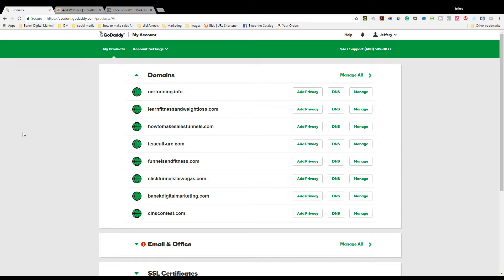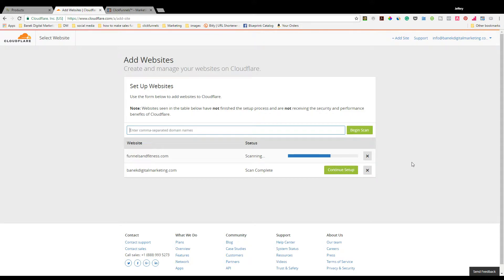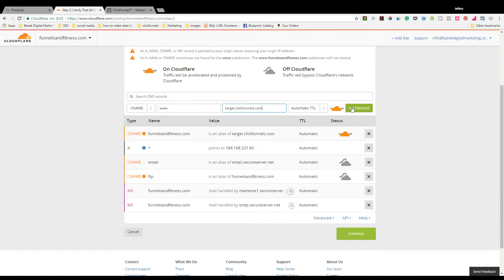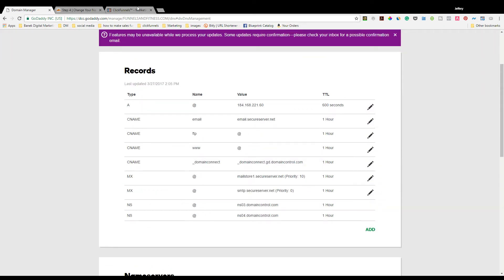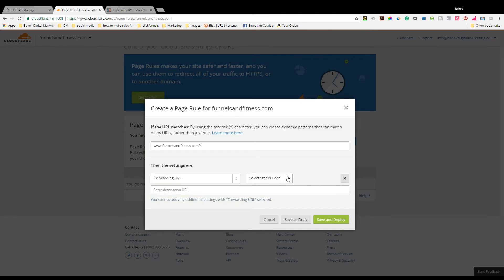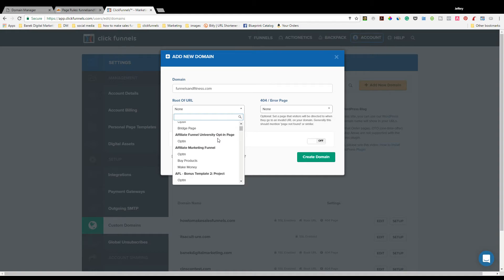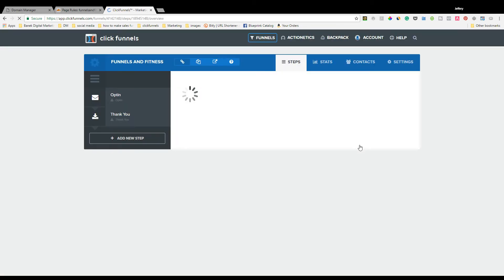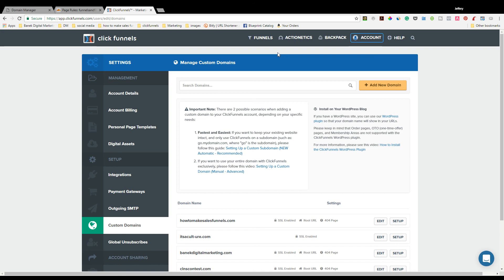How To Set Up A Custom Domain In ClickFunnels 2017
In this video, I go over how to set up a custom domain inside of ClickFunnels using Cloudflare.com and Godaddy.com

This video has step by step directions on how to set up your ClickFunnels custom domain. I use GoDaddy because I find that it is very easy to use and I have never had any problems with them.

Start your FREE 14 day trial today and get your FREE custom domain

★☆★ MY CLICKFUNNELS PRODUCTS & COURSES ★☆★

ClickFunnels is the most powerful funnel building software available.  You can create opt-in pages, sales pages, upsells and downsell with easy just to name a few.  Start your FREE 14 Day Trial and start making money with ClickFunnels today.

Expert Secrets is an amazing book that teaches you how to develop a following and create a mass movement.  This book will teach you how to get your message out there so you can change someone’s life.  The impact the right message can have on someone at the right time in their life is immeasurable. But only if you know how to get it into the hands of the people whose life you have been called to change. Getting Your FREE Copy of Expert Secrets is your first step to starting this wonderful journey

DotCom Secrets is a book that truly changed my life. I love marketing and have always had a passion for it, but it wasn’t until read DotCom Secrets did it finally all make sense. Upsells, Downsell, continuity plans, the attractive character, value ladders, it all made sense.  It was when I read this book and the light bulb went off that I finally was able to link it all together and make it work.

Funnel University is a must have for anyone that is serious about building funnels. Every month Russell Brunson does an in-depth analysis of two different funnels.  That plus the special codes that can be added thanks to CF Pro Tool and Your Funnels Will Be Unstoppable.

Get your FREE MP3 player with Russell Brunson’s first 257 podcast of Marketing In Your Car. These will not last since he has stopped the marketing in your car podcast.

Have you ever just sat there staring at a blank computer screen but the words will never come to you?  Funnel Scripts will stop that from happening. This powerful software will help you write almost every type of copy you will ever need for a funnel from email to headlines it is amazing.

Thanks,
Jeffery Banek

Sales Funnels KEYWORDS-  clickfunnels, sales funnels, funnels, the perfect funnel, how to make funnels, how to create funnels, how to make sales funnels, steps to creating the perfect funnel